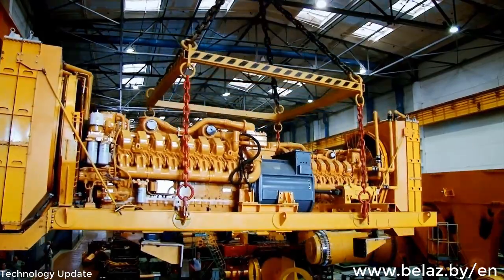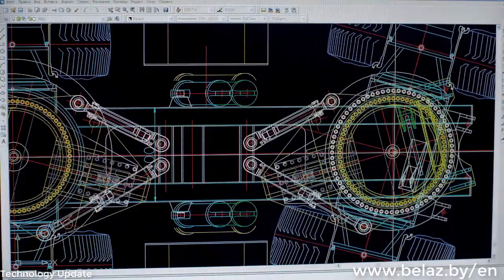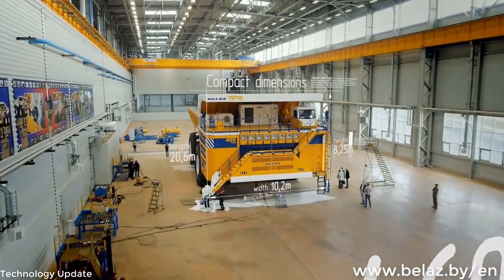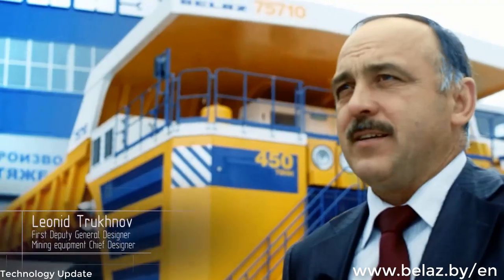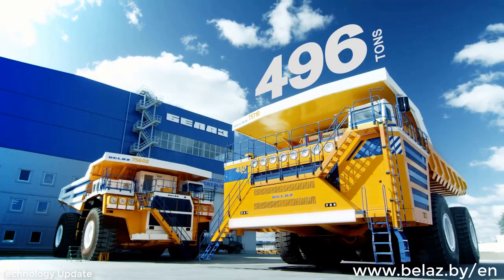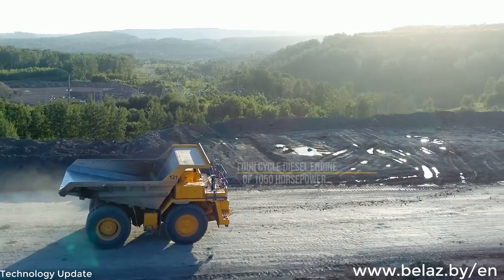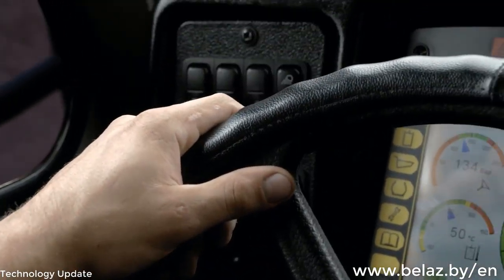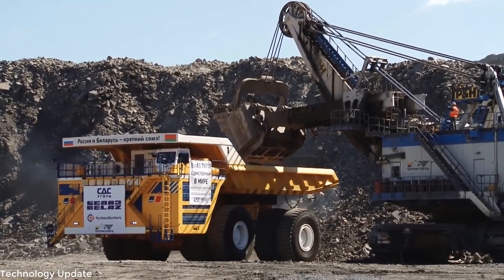WORLDS LARGEST DUMP TRUCK in the world & Worlds largest excavator truck Extreme Dump Truck Video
A video showing the largest truck in the world and is also used for earth excavation.  Design
The BelAz 75710 has a conventional two-axle setup but the wheels are doubled, four to an axle, like a scaled-up International Payhauler 350. For this reason it needs eight 59/80R63 tires.[1] It also has four-wheel drive and four-wheel hydraulic steering which is unusual. It has a turning radius of about 20 meters.

The 75710 can carry a 450 metric ton (496 short ton) load.[2] With an empty weight of 360 tonnes, it is much more heavily built than the previous model, which weighed 240 tonnes when empty.[3] It is 20.6 meters long, 8.16 meters high, and 9.87 meters wide. The bed is relatively shallow, limiting the volume of material that can be carried.

Instead of a single engine, the Siemens MMT 500 drive system is powered by two MTU 65-litre 16-cylinder four stroke diesel engines, each with 2,300 horsepower. These are coupled to two AC alternators and four AC traction motors (two in each axle).[4] Fuel consumption (according to company data) is 198 g/kWh per engine, with option to run on only one if carrying less than capacity loads. Maximum speed is 64 km/h, and economy maximum speed (when fully loaded and on a 10% gradient) is 40 km/h.[5] The complex propulsion system, in addition to the shallow bed, doubled tires, and very heavy empty weight, has led to concerns about operating efficiency[citation needed].

Type Haul truck
Manufacturer BelAZ
Production 2013–present
Assembly Zhodzina, Belarus
Body and chassis
Class Ultra class
Layout Front-engine, four-wheel drive
Powertrain
Engine 2 × MTU DD16V4000 V16 diesel
Transmission Siemens MMT500
Dimensions
Wheelbase 8 m (26 ft)
Length 20.6 m (68 ft)
Width 9.87 m (32 ft)
Height 8.165 m (27 ft)
Curb weight 360000 kg (793664 lb)

Project history
BelAZ produces the 75710 in a new facility constructed by Soligorsk Construction Trust No. 3. Overall, BelAz has invested $644 million in increasing its total production capacity.[6] The first truck was delivered to the Kuznetsk Basin in 2013.

Previously the world's largest haul trucks were Bucyrus MT6300AC, Liebherr T 282B and Caterpillar 797F ultra-class trucks, with load capacities of 400 short tons.[7]

A truck or lorry is a motor vehicle designed to transport cargo. Trucks vary greatly in size, power, and configuration; smaller varieties may be mechanically similar to some automobiles. Commercial trucks can be very large and powerful, and may be configured to mount specialized equipment, such as in the case of fire trucks and concrete mixers and suction excavators.

Modern trucks are largely powered by diesel engines, although small to medium size trucks with gasoline engines exist in the US, Canada, and Mexico. In the European Union, vehicles with a gross combination mass of up to 3.5 t (7,700 lb) are known as light commercial vehicles, and those over as large goods vehicles.

Heavy trucks

A cement mixer is an example of a Class 8 heavy truck

Seddon Atkinson Stratos refuse compactor
Heavy trucks are the largest on-road trucks, Class 8. These include vocational applications such as heavy dump trucks, concrete pump trucks, and refuse hauling, as well as ubiquitous long-haul 4x2 and 6×4 tractor units.[12]

Road damage and wear increase very rapidly with the axle weight. The number of steering axles and the suspension type also influence the amount of the road wear. In many countries with good roads a six-axle truck may have a maximum weight of 44 t (97,000 lb) or more.